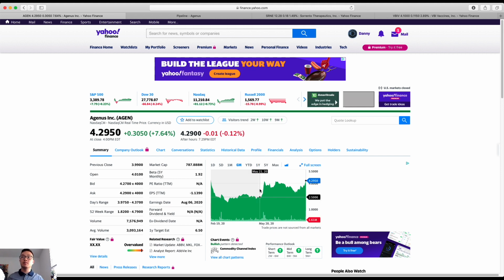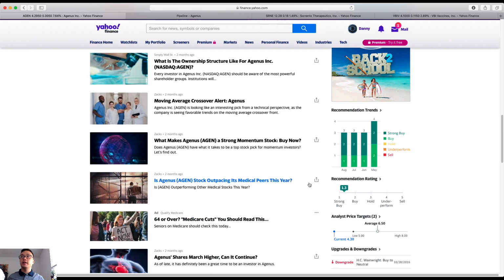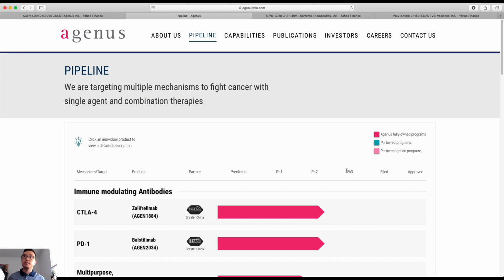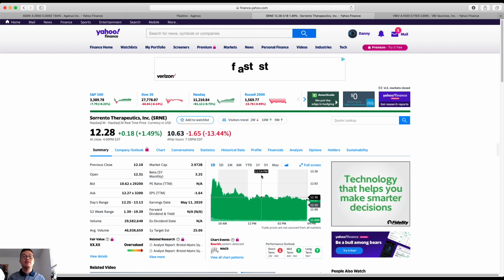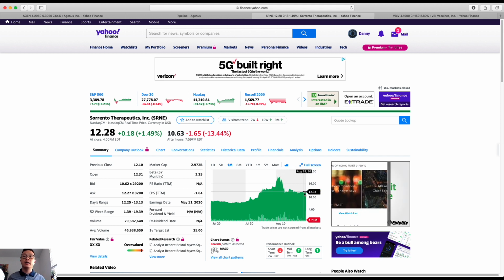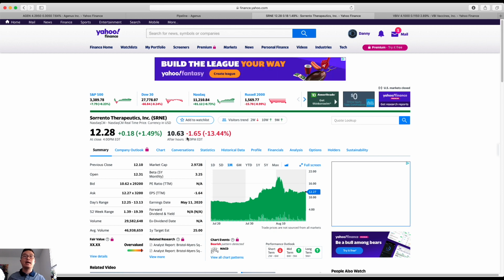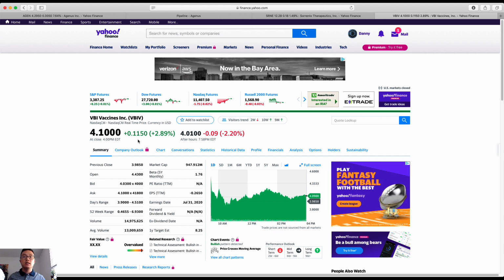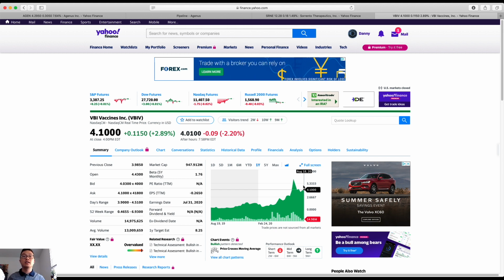Stocks Poised for a Breakout: Agenus (AGEN), Sorrento Therapeutics (SRNE) & VBI Vaccines (VBIV)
Get 4 FREE stocks by getting started on Webull, an investment app for trading. Get started now with Webull and here’s your chance to start on your investment journey.

In this video, I have shared 3 biotech tickers poised for a potential breakout.